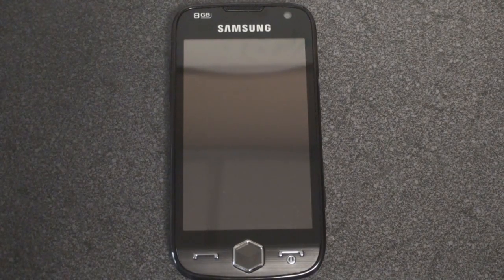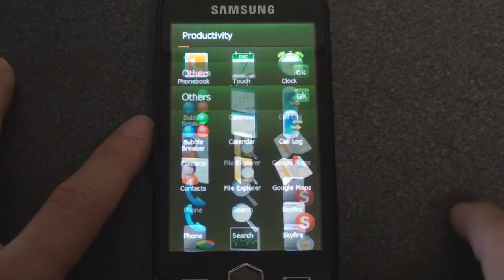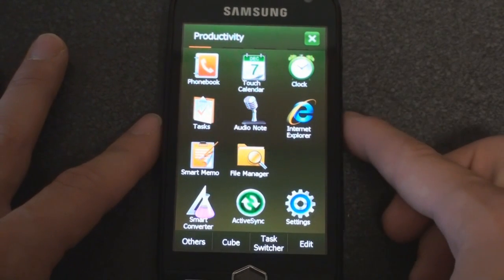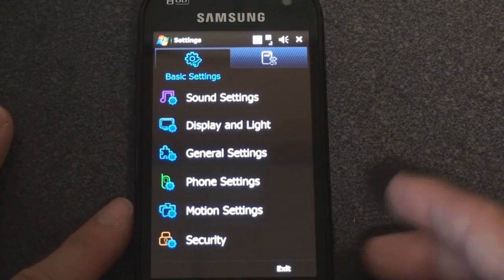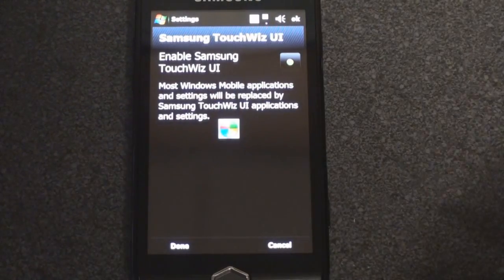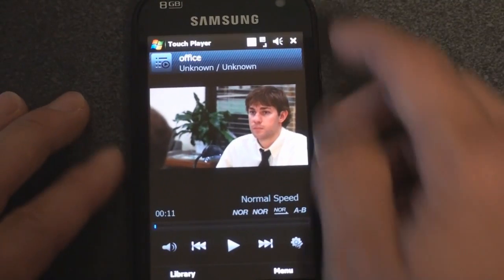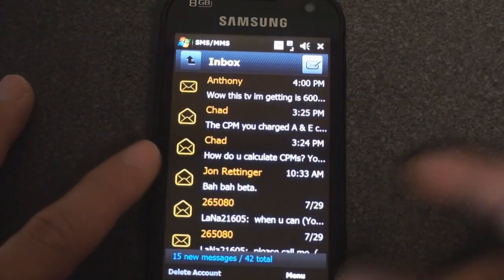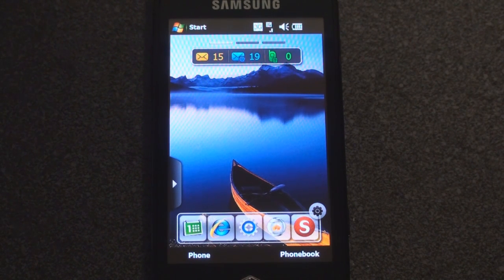Samsung Omnia II i8000 Software Tour | Pocketnow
Here we look deeper into Samsung's TouchWiz interface on the Omnia II GT-i8000